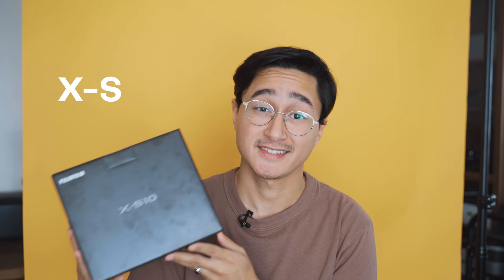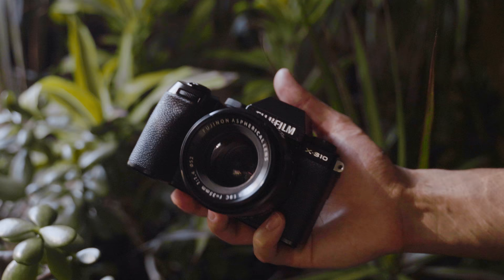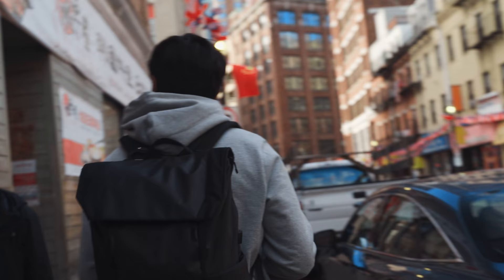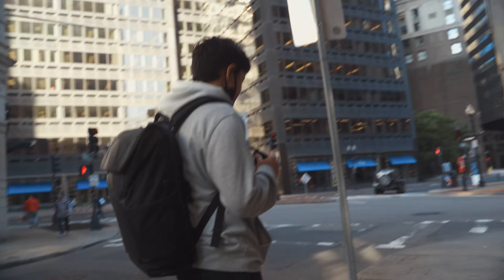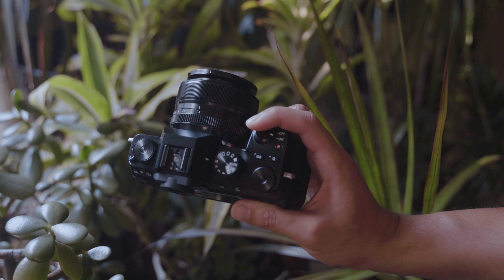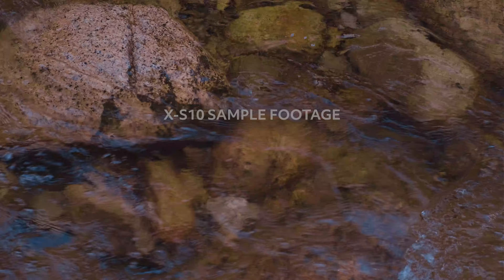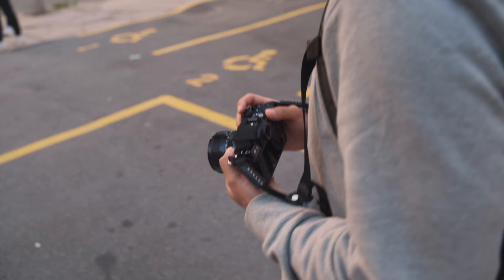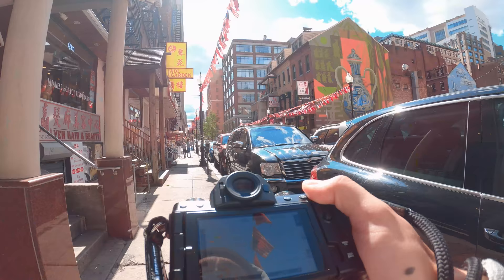First Look at the Fujifilm X-S10 (Impressions + Street Photography)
Timestamps
Intro: 0:00
Photography features: 2:16
Video features: 2:53
Street Photography: 3:37
Ergonomics: 7:55
Tilt Screen: 9:33
Sample Footage: 10:15
Button layout: 10:45
Image Quality: 11:45
More key things: 12:51
Conclusion: 13:35

Thanks again to Moment and Fujifilm for making this possible!
POV with the X-S10 coming out next week! Be on the look out :)